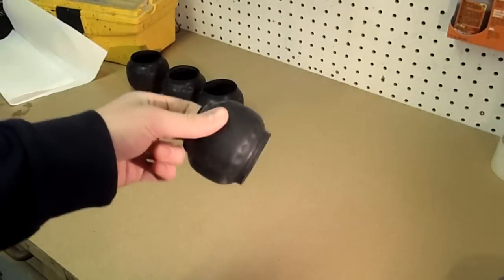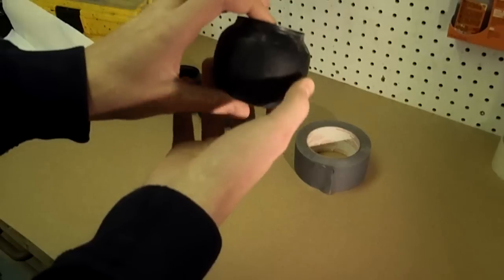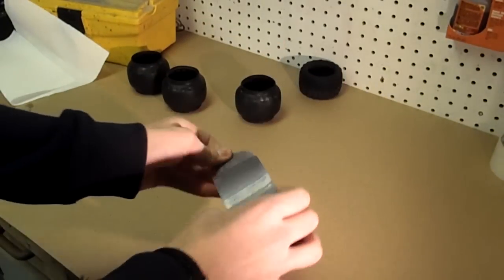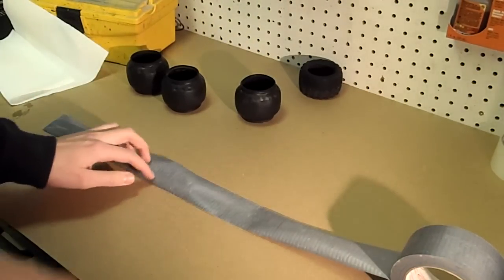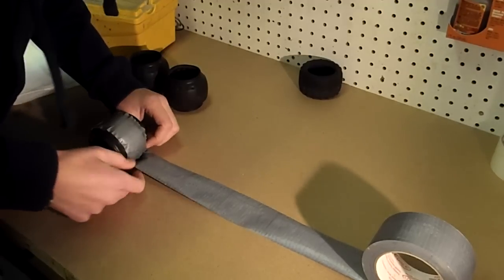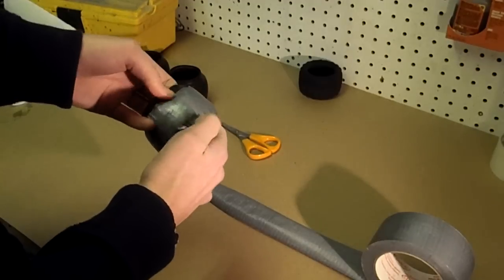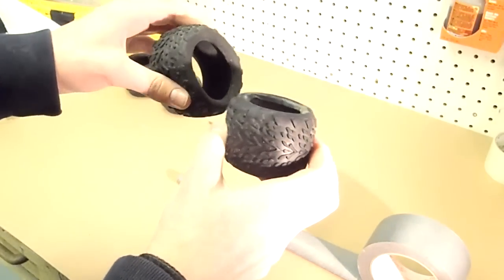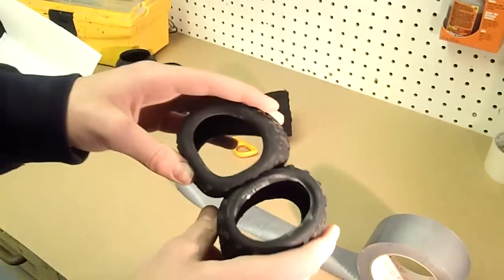How to Tape Your RC Car Tires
This is a quick video showing you how to tape your tires to prevent ballooning, which causes loss of traction and premature tire wear. This is only necessary if your tires balloon alot, which is mainly a problem in brushless vehicles running LiPo batteries.